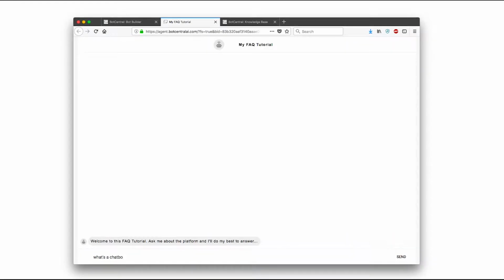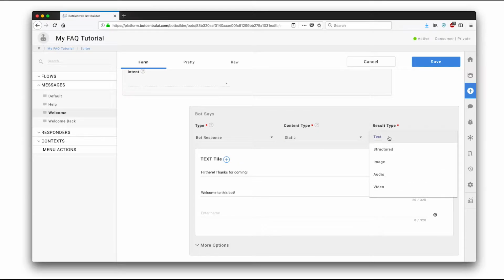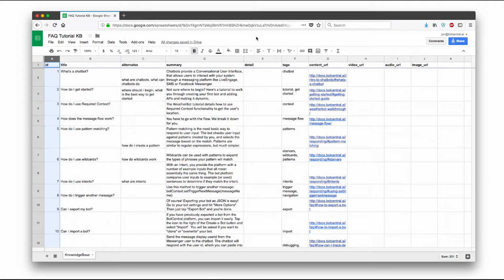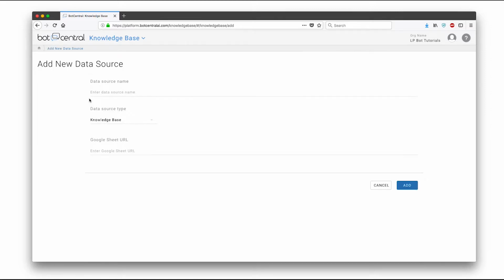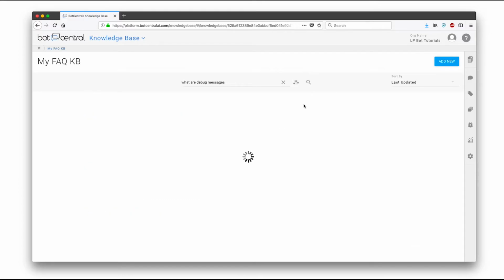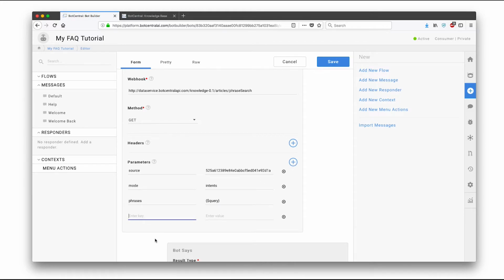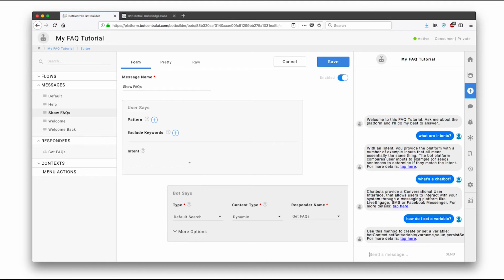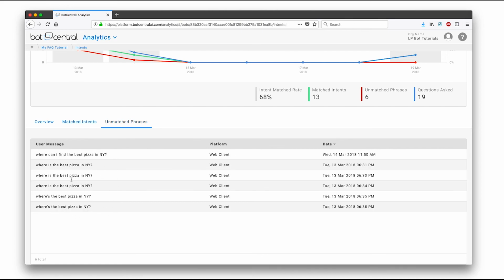How to Create an FAQ Bot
This tutorial walks you through building an FAQ Bot using the BotCentral platform by Liveperson.